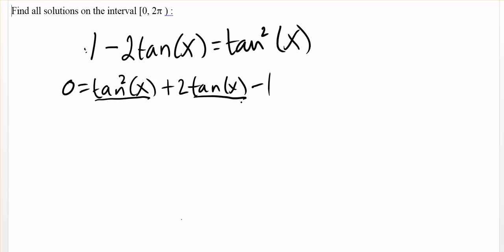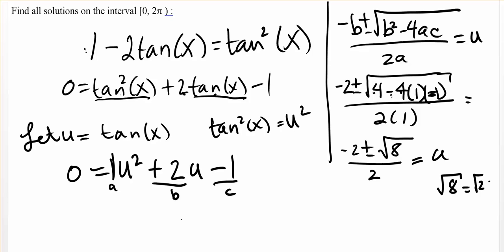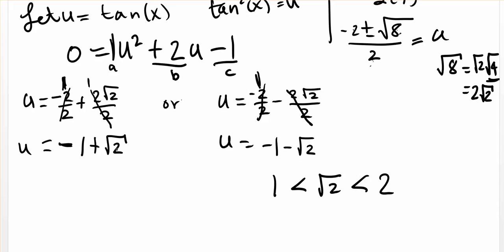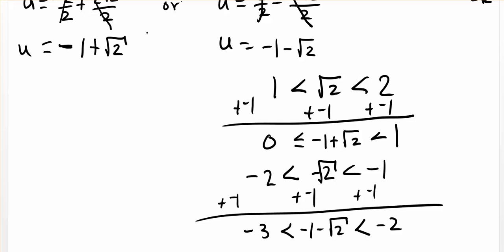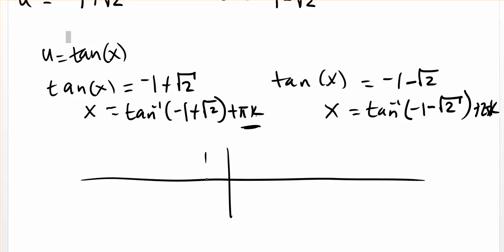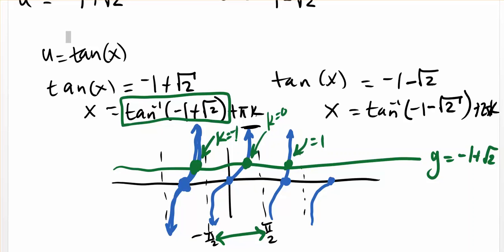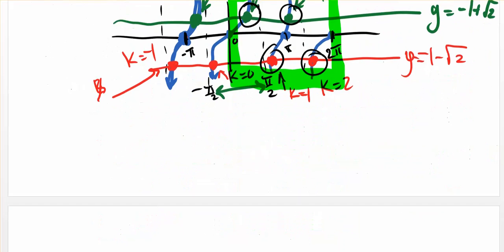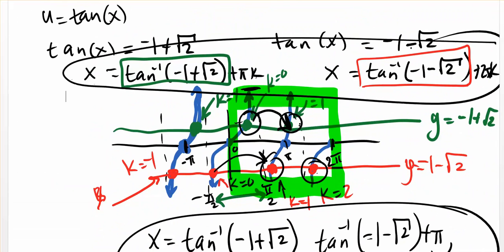Solveing an equation with Tangent squared.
I go through the entire process needed to evaluate the function 1-2tan(x)=tan^2(x).  I use a substitution, the quadratic equation, find all equations using a plus pi*k, and then find the solutions on [0,2pi).